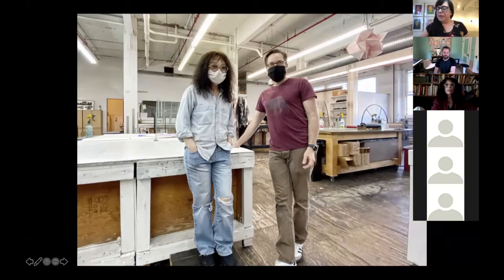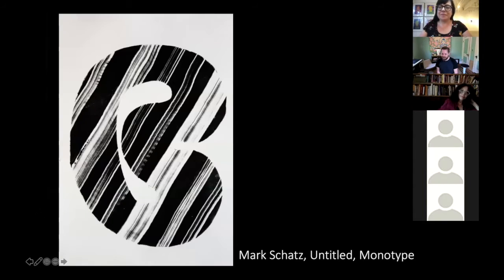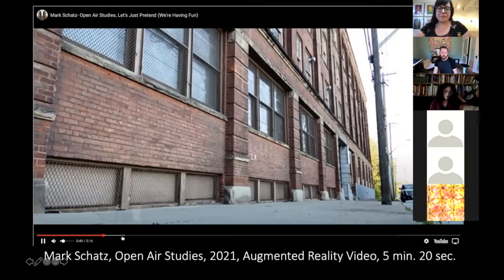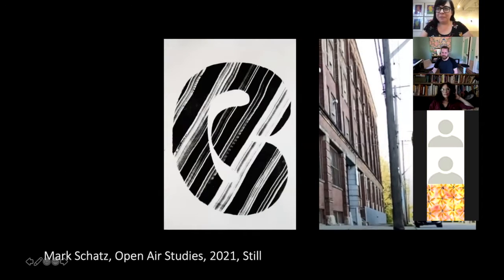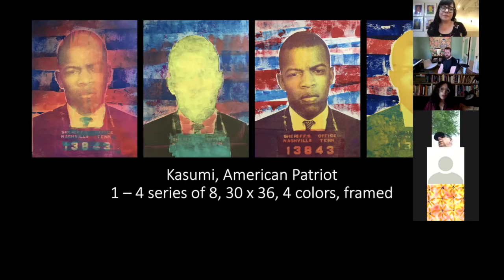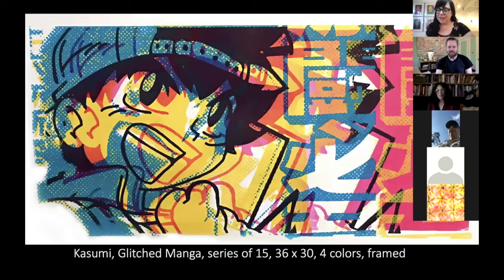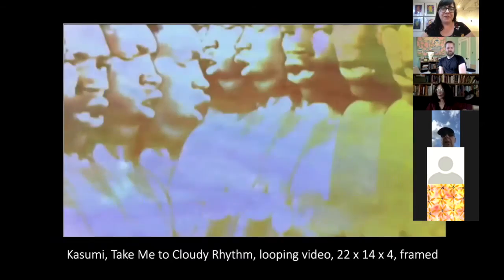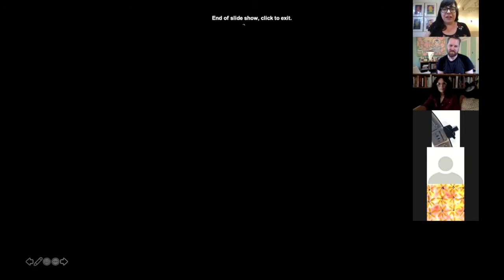Kasumi + Mark Schatz Virtual Artist Talk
Watch artists Kasumi and Mark Schatz have a live Artist Talk on Zoom! They discuss the work they created during their residencies at Zygote Press last year, now on display in Zygote's gallery and in the online exhibition: "Let's Just Pretend (We're Having Fun)". They also speak about their larger artistic practice, inspirations, how printmaking relates to their main areas of expertise (Kasumi-film, Schatz-sculpture) and answer questions in a public Q & A at the end of the talk.

Moderated by Brittany M. Hudak, Zygote Program Administrator and Art Writer.

Held live on Zoom on Friday, June 11, at 6pm EST.